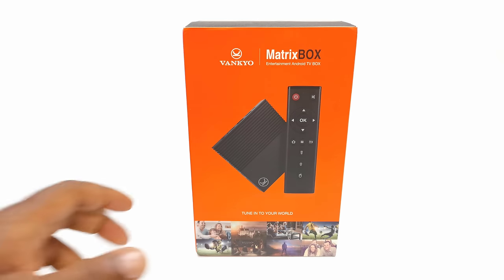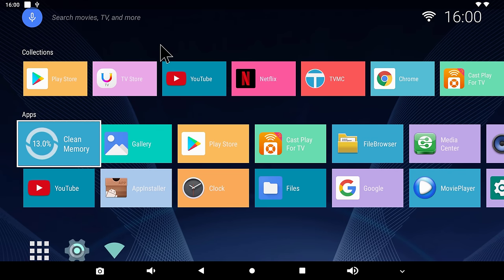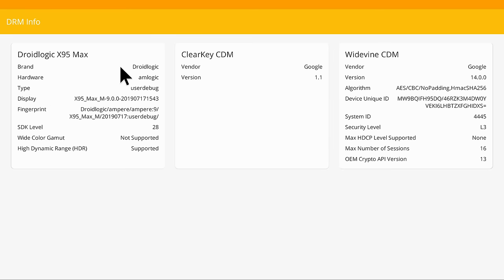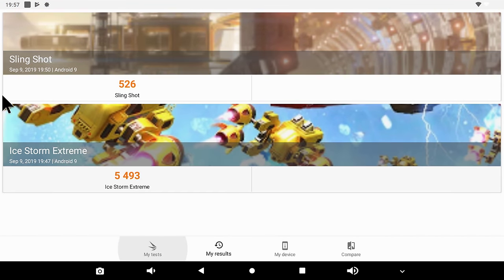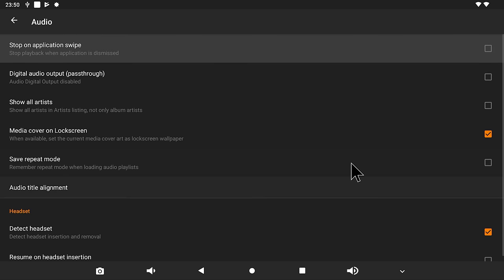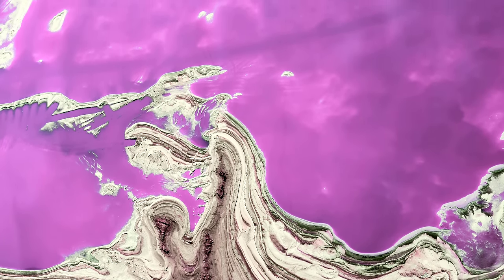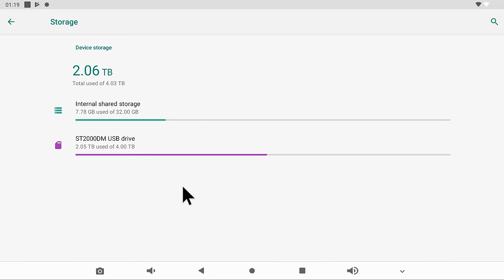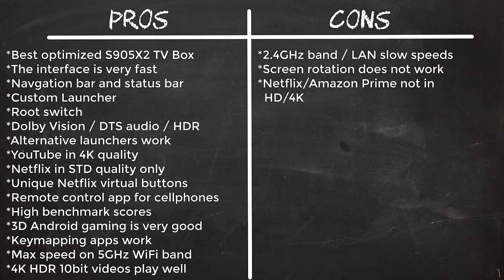Vankyo MatrixBox X95 Max Amlogic S905X2 4GB 32GB 4K TV Box Review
This is my Vankyo MatrixBox X95 Max Amlogic S905X2 4GB 32GB 4K TV box review. Vankyo is quickly becoming one of the top names in the TV box industry, by carefully selecting good stable hardware to produce boxes. Even though we are beginning to see other TV boxes with similar hardware, Vankyo doesn't just choose any old hardware for the sake of putting a TV box quickly on the market. They take their time test and release solid TV boxes for their customers. The MatrixBox X95 Max is their second release of the X95 line from their previous X95 Plus that also performed well. In this review, the X95 Max performed well overall with a few drawbacks to discuss. Web post

HOT! COOL AirMouse w/voice

GAMES Played in-game:

Mortal Kombat X: 26:45
Fifa16 UT: 24:28
Gear Club: 26:18
Shadowgun: 25:41
Cyber Hunter: 25:07

Hardware:

CPU- Amlogic S905X2 Quad Core 1.7GHz
ROM  - 32GB eMMc
WiFi - 802.11ac Dual Band 2.4GHz + 5Ghz
LAN - 100Mbps
Bluetooth - 4.1

IO Ports:

1 HDMI 2.1
1 LAN 100Mbps
1 USB 2.0
1 USB 3.0
1 Micro SD TF
1 AV port
1 DC input
1 Optical Audio SPDIF

Benchmarks:

Antutu - 60,357
Geekgench4 -747 SingleCore  2126 multi-core
Ice Storm Extreme - 5493
Sling Shot - 526
RAM Copy - 3397
ROM Speed - 80 Read / 72 Write
WiFi - Max on 5GHz only 2.4GHz and LAN fell below

Vankyo MaxtixBox X95 Max Features

Android 9 Pie OS
Custom Launcher
Navigation Bar
Status Bar
Memory Clean up
Root Switch
Dolby Vision/audio/DTS audio
Alternative launcher compatible
YouTube in 4K
HDR Display
Remote control apps for mobile
Gamepad Key-mapping apps work
Good 4K video playback

CONS:
2.4GHz and LAN slow speeds
Screen rotation does not work
Netflix and Amazon Prime in SD quality only